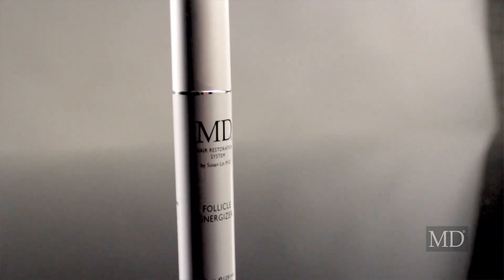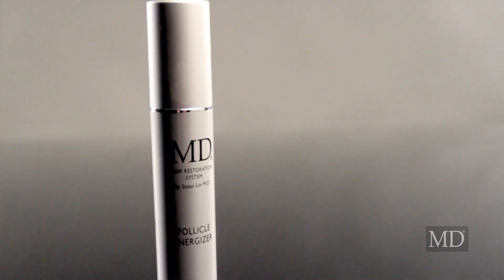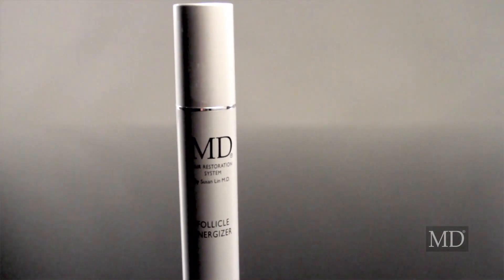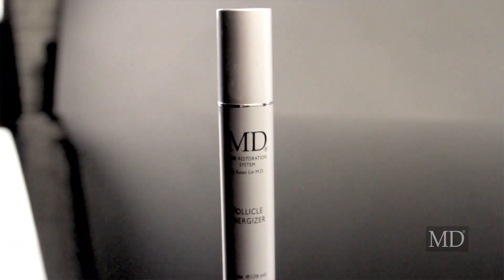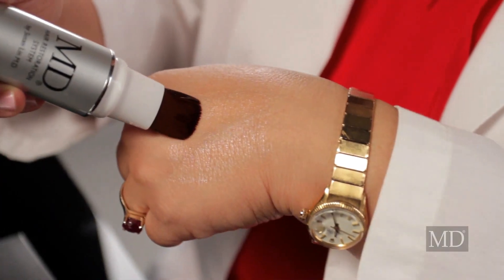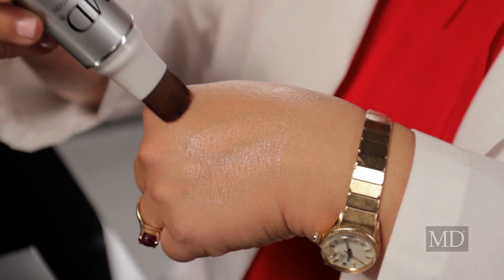Stop Hair Loss And Promote Healthier Scalp with MD Follicle Energizer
MD Folicle Energizer help you achieved fuller, denser looking hair. Checkout our video and learn more about our product.

If you have serious hair issues then you need MD Follicle Energizer. It is designed to work on your scalp so you can have thicker-looking, fuller-looking and healthier-looking hair. It is full of peptides so that is it designed to work on the hair bulb so that it strongly anchors to your scalp. It is loaded with marine extracts to protect your hair and bulb against environmental stress. It is also full of natural antioxidants extracts to help with the microcirculation and the anti-aging factor for the hair. It works best on a clean, dry scalp. It’s ok even if you have not shampooed. To use the product simply use the brush tip (prime it a few times when you first get the product), with each usage you should only click one time and that should deliver enough product and apply very gently to the area of the scalp that needs attention. Apply the brush tip section by section to the different areas of the scalp that need attention. This is a leave in serum. Leave it on and it is best used right after MD Scalp Essential.

MD Products are science-based personal care products for the hair, skin, lash and wellness. MD is where science meets beauty and wellness. Get the best hair loss treatment and hair care products that work. MD is where science meets beauty and wellness. MD treatment products were made by a board-certified surgeon and physician Dr. Susan Lin. She has struggled with thinning hair and knows the emotional toll it can take. She created MD for both women and men and for herself. She is the founder of MD Cosmetics and Laser Center in San Mateo California. She is world-renowned for treating problem hair. Dr. Lin has formulated a complete line of targeted treatments that address even the most distressing and difficult hair issues.

MD Scalp Essentials, MD Nutri Hair, and the MD Follicle Energizer target brittle hair and increase hair strength cause by factors such as stress, hormones, genetics, over-processing, or aging. You can use them together to create a healthier scalp and stronger hair.

Specifically, the MD Follicle Energizer is a clinically tested serum to be used nightly for accelerated hair breakage. For best results use the MD Follicle Energizer in combination with the MD Follicle Activator for denser, thicker-looking hair. Or make it easy with a bundle of products from one of our kits.

One avid user has said, “Dr. Susan Lin’s MD hair line is just phenomenal and has really worked for me. I feel like I can finally grow my hair out longer. It makes me feel like I look younger. It is really exciting to see the hair coming in, to see it looking good, it styles easier. It just makes me feel more confident and just better about myself and I don’t get so frustrated when I want to go out. I feel like my hair is working for me. I really love it and I think it would really work for other people as well.” Truly, MD Hair Line is simple, easy to use hair care designed to work quickly and make your hair look and feel younger, fuller and thicker. Learn about these physician-formulated, state-of-the-art products that address hair breakage while naturally strengthening and activating hair follicles.